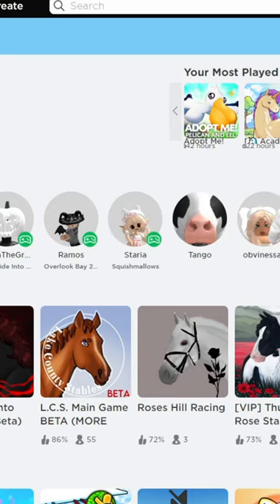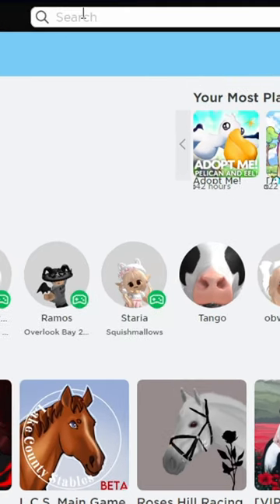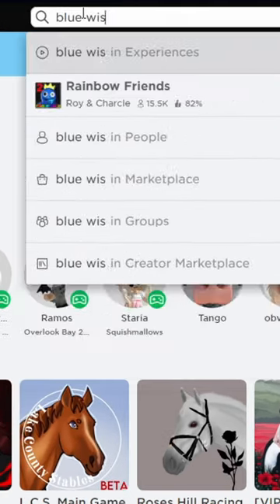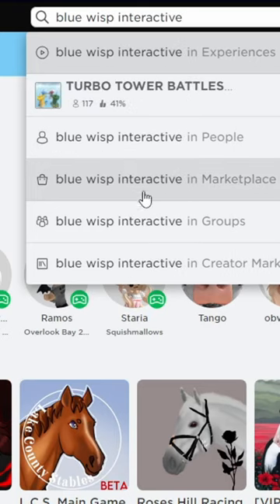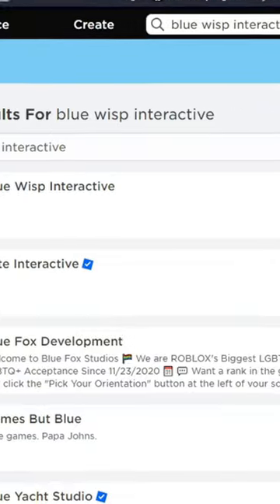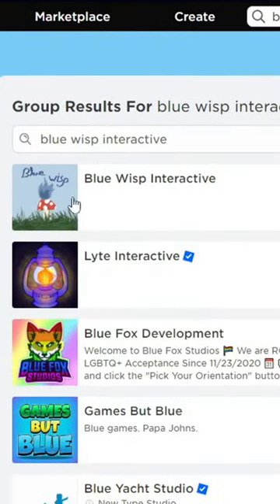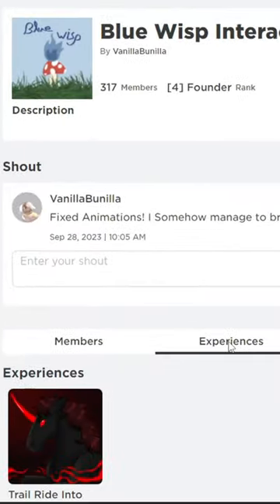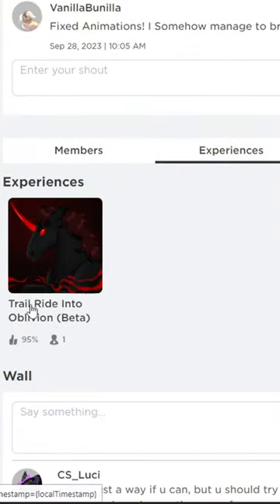How to Play my New Roblox Horse Game!!!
~ Schedule ~
Sunday - Stream 5pm EST
Monday - NONE
Tuesday - NONE
Wednesday - NONE
Thursday - NONE
Friday - Stream 5pm EST
Saturday - Stream 5pm EST